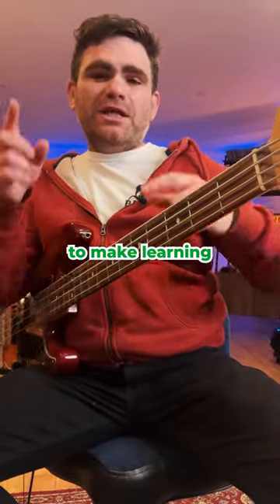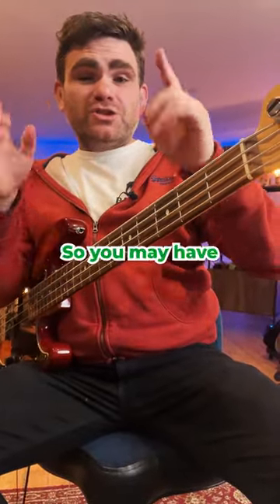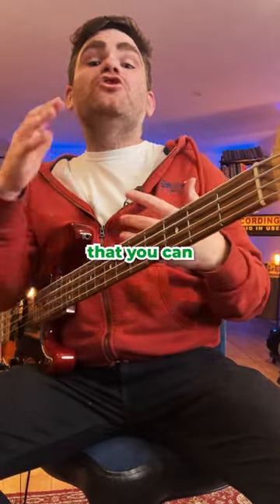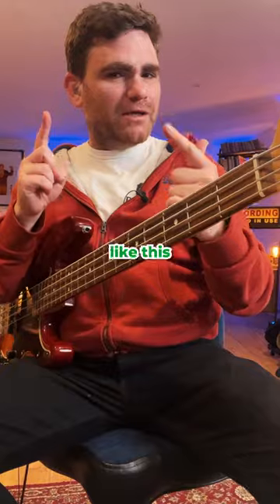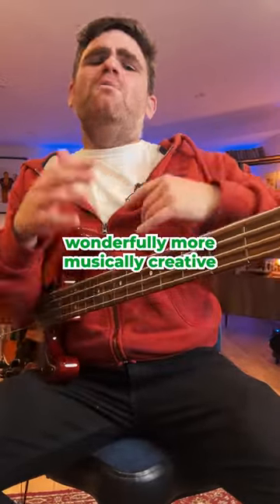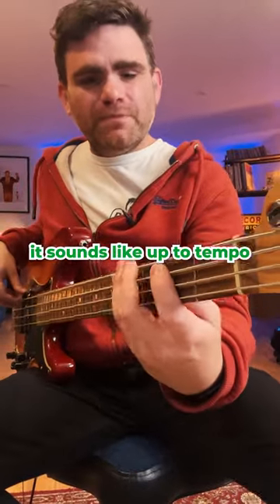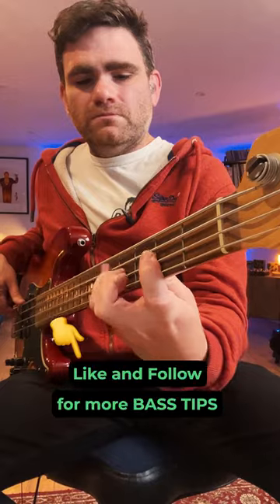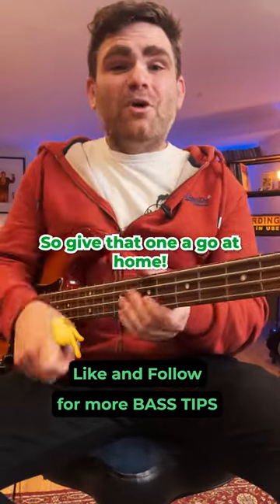you'll never get bored of practicing scales after this! 🎸